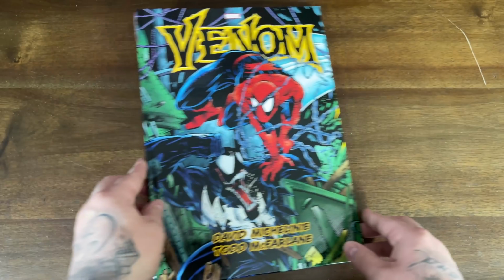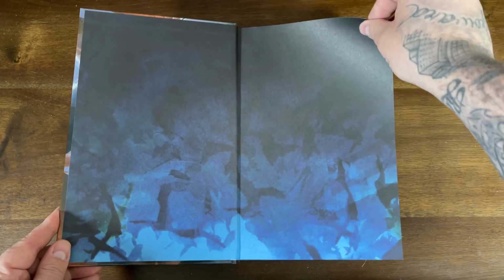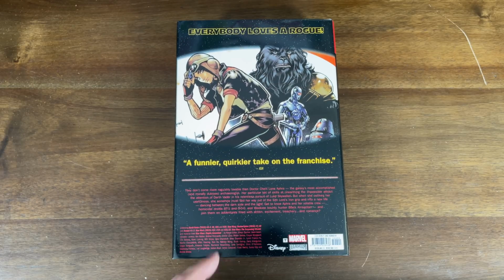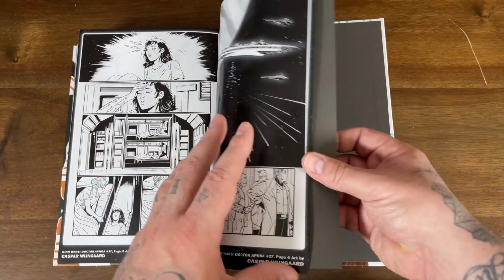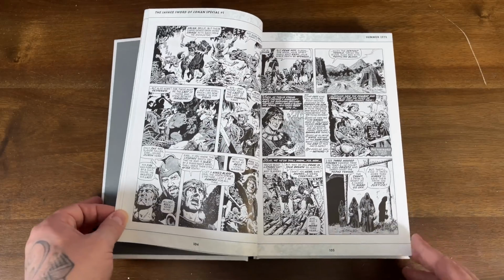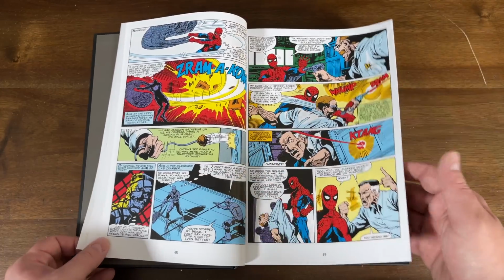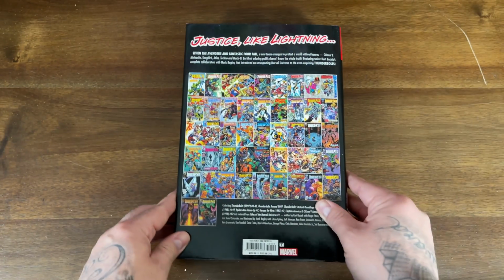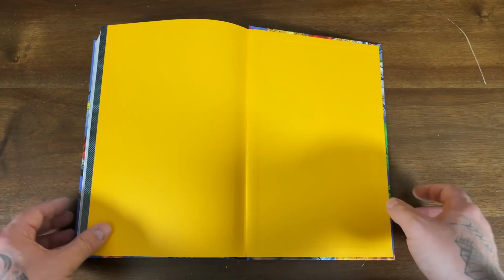Omnibus COMIC BOOK Haul | Venom | Batgirl | Star Wars Dr Aphra | Kull | Spider-Man | Thunderbolts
Today we go through a huge haul of omnibus from Marvel and DC comics! HUGE shout out to David Gabriel at Marvel comics for sending advanced copies of Thunderbolts, Spider-Man by Roger Stern, Kull the Savage, and the Venom Gallery Edition. Also big thanks to organicpricedbooks.com for the New 52 Batgirl Returns and Star Wars Dr. Aphra books.

Back our indiegogo campaign for our Invincible Red Sonja exclusive variant by our daughter Jade Hope

💎 GABE'S CAVE
If you like Comics, Pop Culture, Movies, Gaming, and much more make sure to check them out

2301 N Zaragoza Rd Suite 103 Box 2